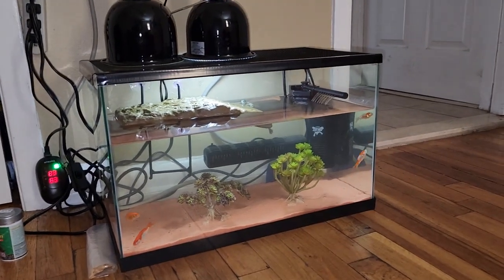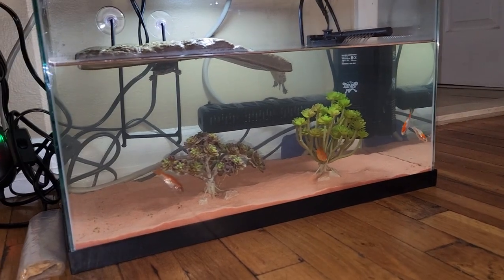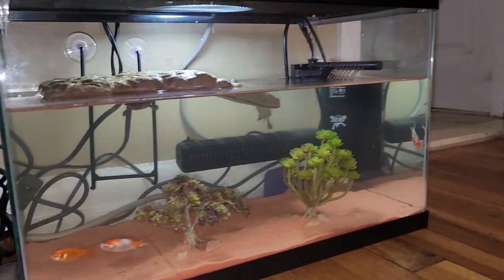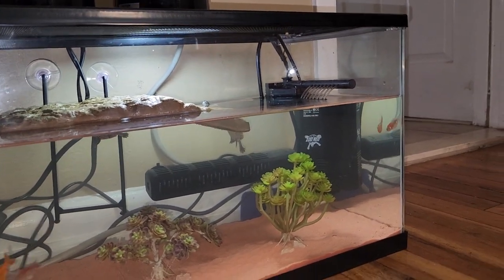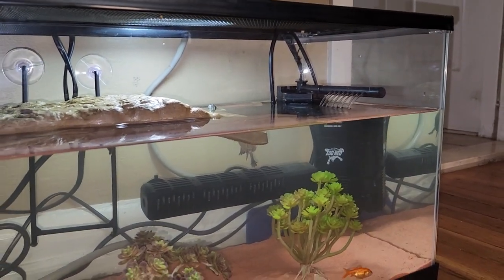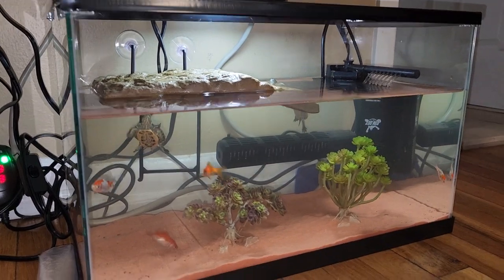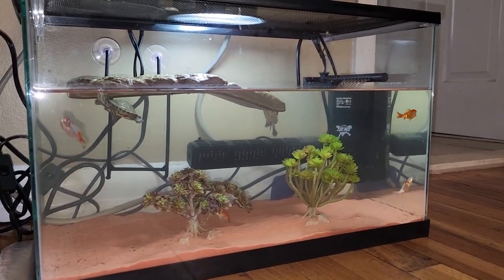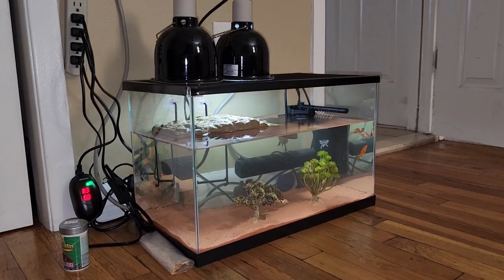Turtle tank update.